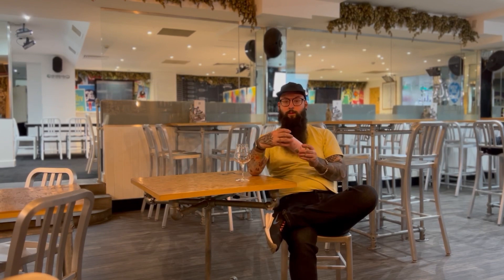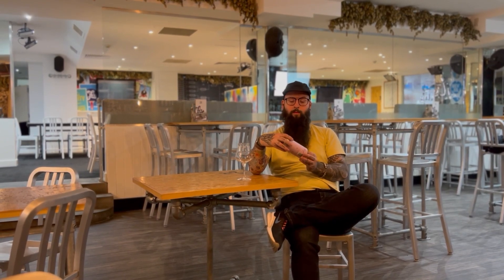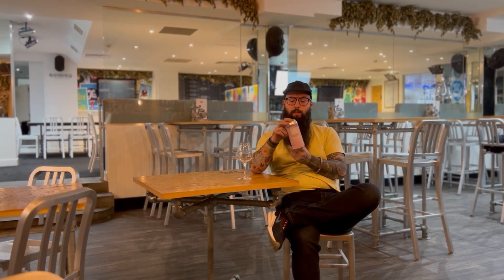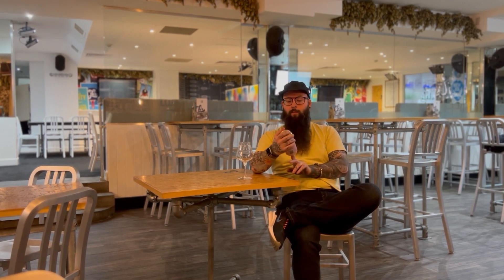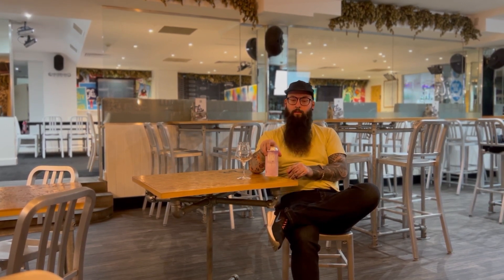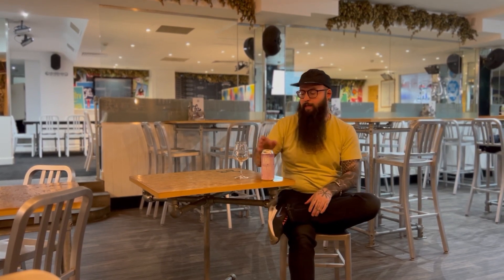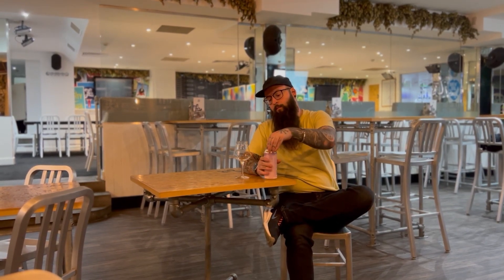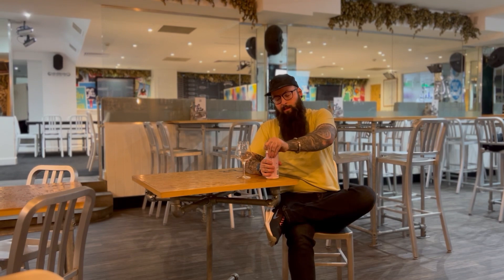Day 16 tasting video (Mega calendar)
Tasting video for Coded tiles by LIC beer project for our mega craft beer advent calendar